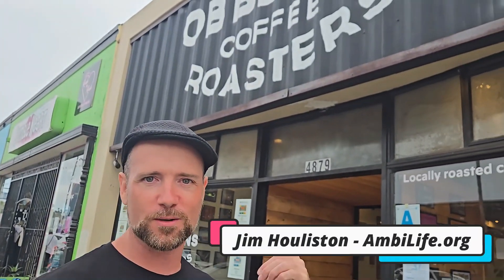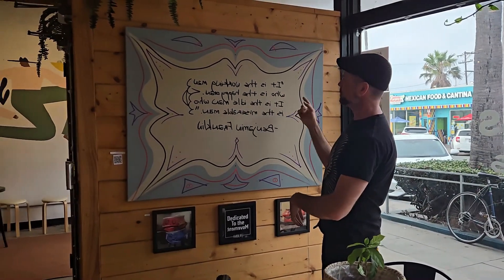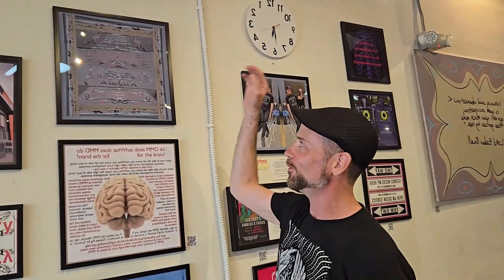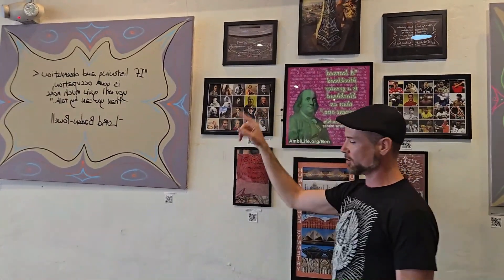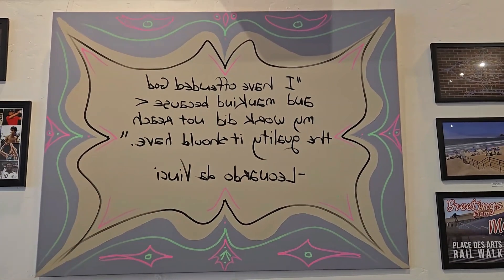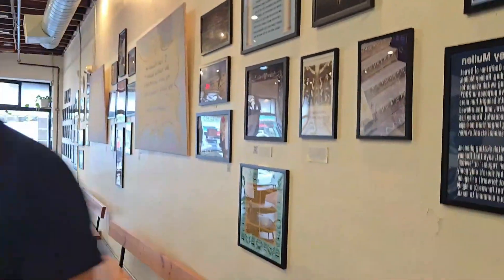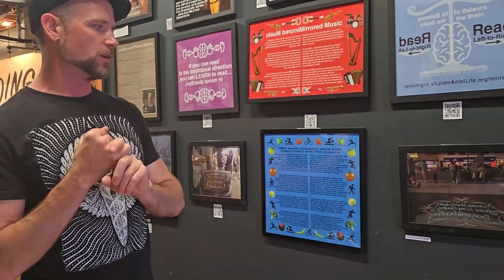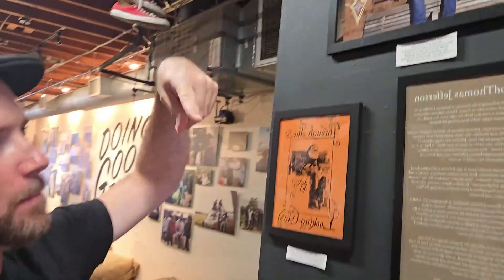Art Showcase - Highlights - Mirror Mirror Body and Brain: What Neuroscience is Missing Today 2024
This art showcase featuring over 90 ambidextrously mirrored works runs from September 12 through November 10, 2024 at OB Beans Coffee Roasters in Ocean Beach, San Diego, CA.

Thanks to Hana Schlanger for filming!

Promo video coming soon.